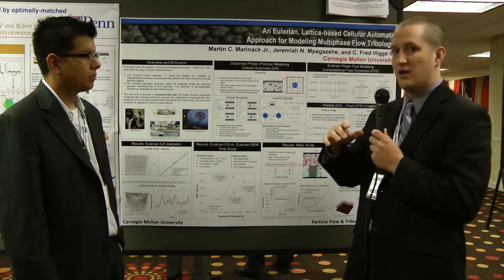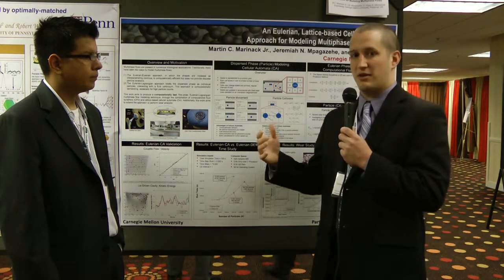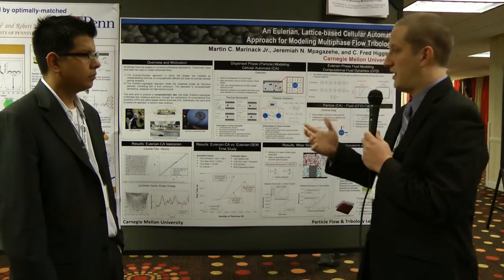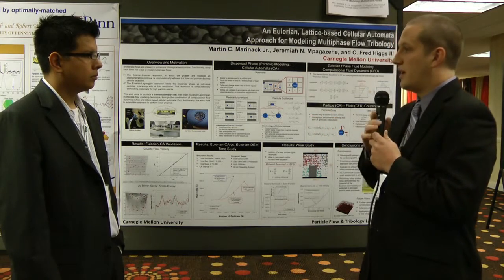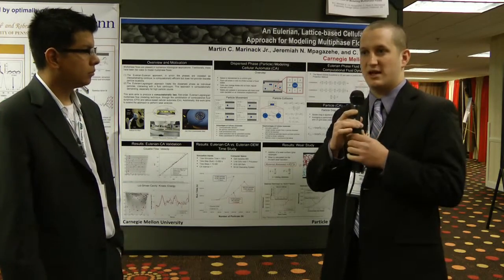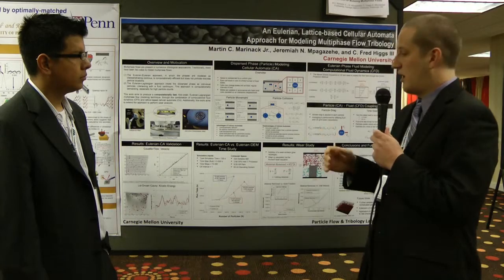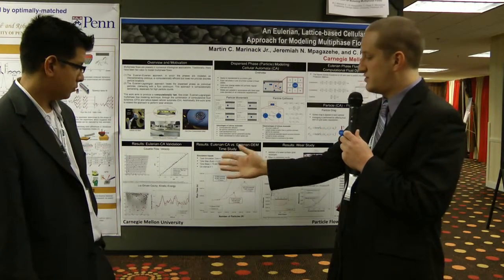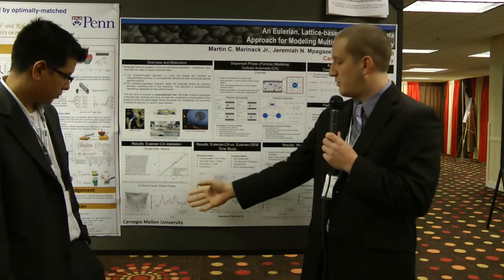Video interview with STLE student member Martin C. Marinack Jr. (Extended Version)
In this video we speak with Martin C. Marinack Jr., doctoral student in the Mechanical Engineering department at Carnegie Mellon University and gold medal winner of STLE's 2011 Student Poster Competition. Hear from Martin firsthand about his research, An Eulerian, Lattice-based Cellular Automata Approach for Modeling Multiphase Flow Tribology.

The extended version provides perspective on how our student members got involved and engaged with the organization.